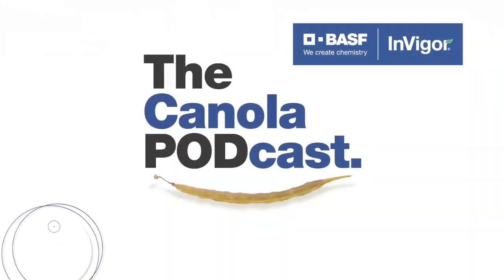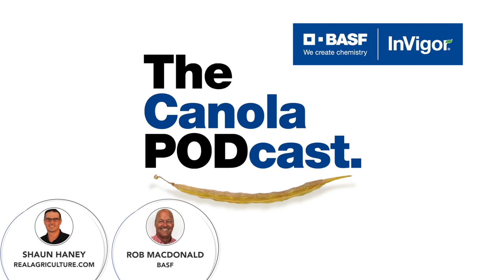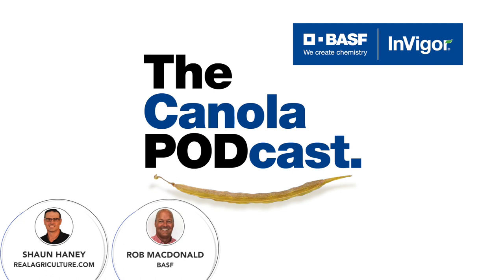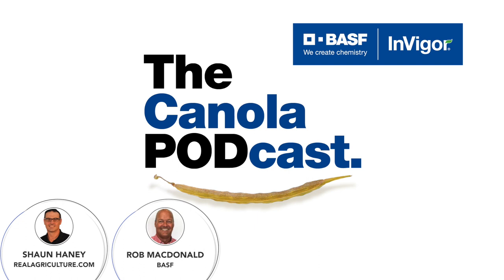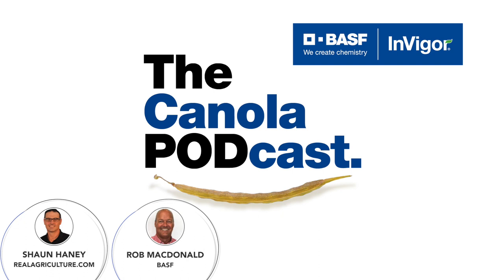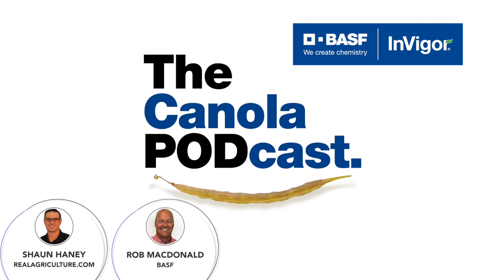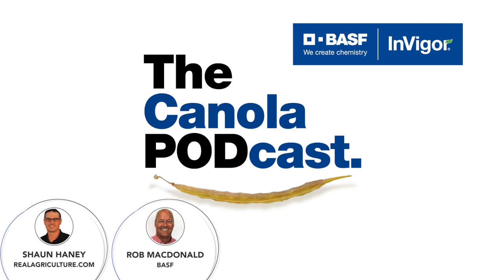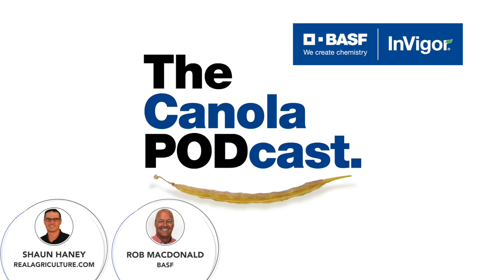The Canola PODcast Ep 4: Taking away the seed of doubt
On today's episode, we're tackling myths about canola seed performance, and to break down the topic is Rob MacDonald, manager of agronomic excellence at BASF.

To begin, we start with seed size differences. Is it true that smaller seed doesn't perform as well as larger seed?